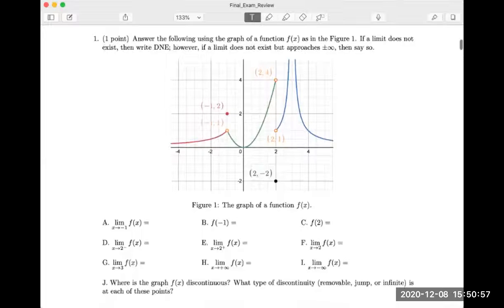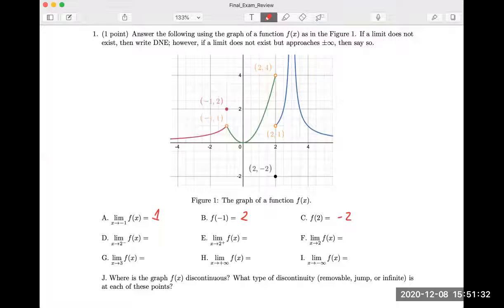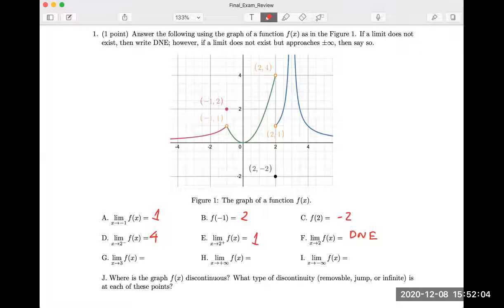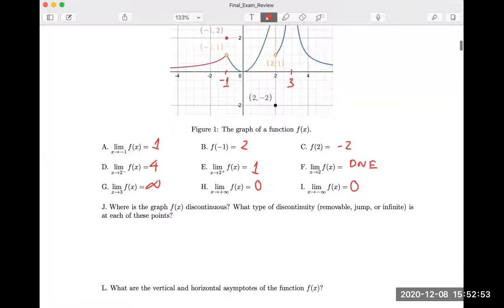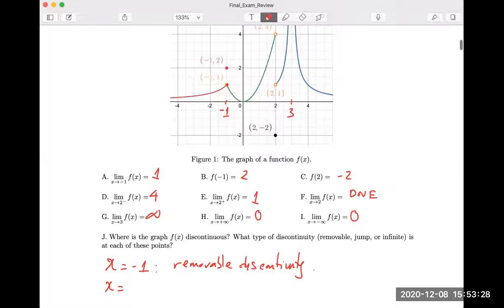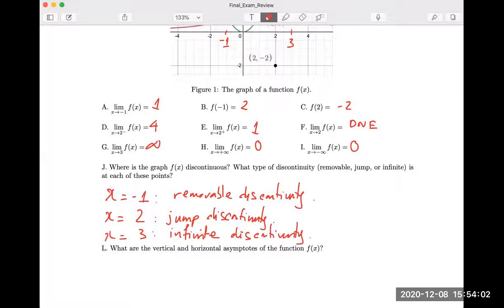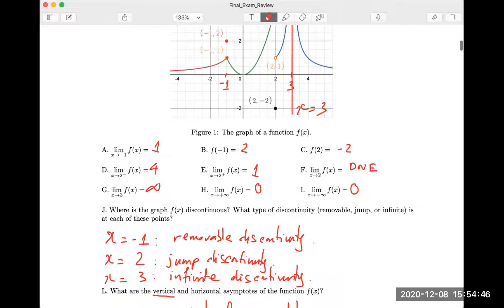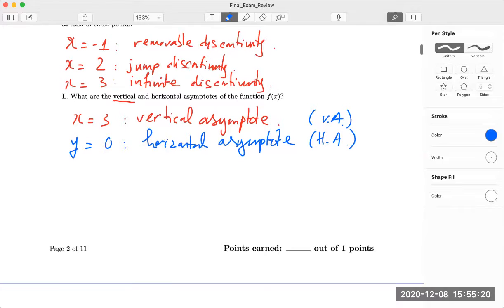Math 1550 Final Exam Review Q1